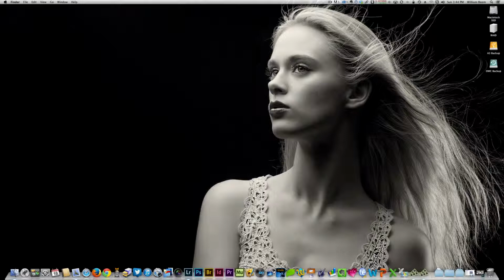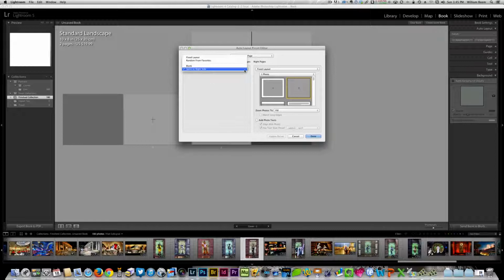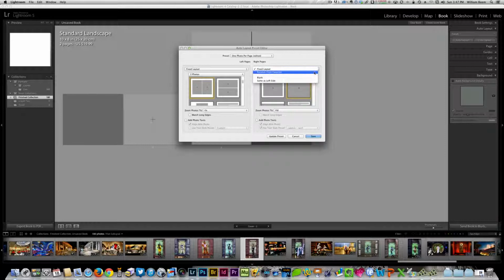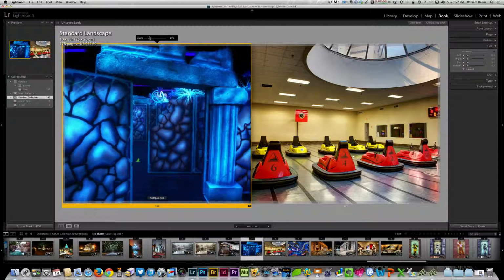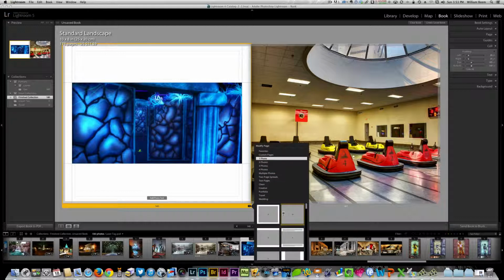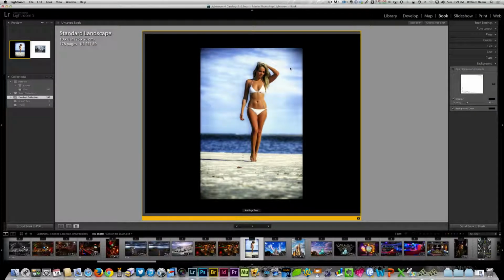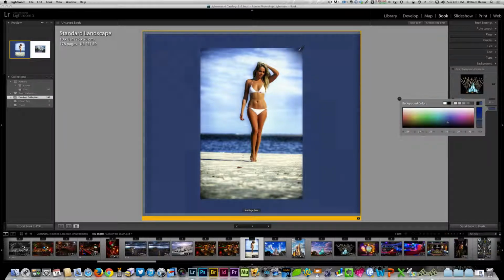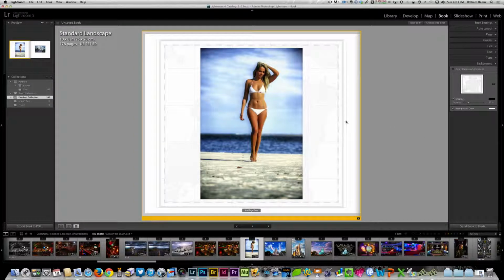Lightroom Books Part 2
showing how to use the Lightroom 5 Book module to customize your photo books.